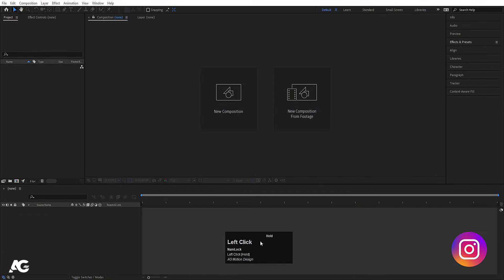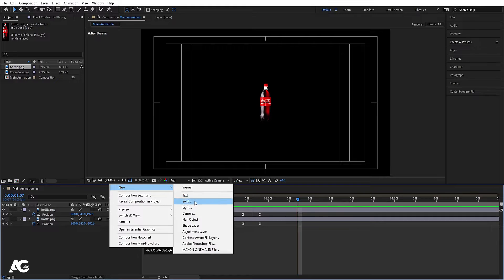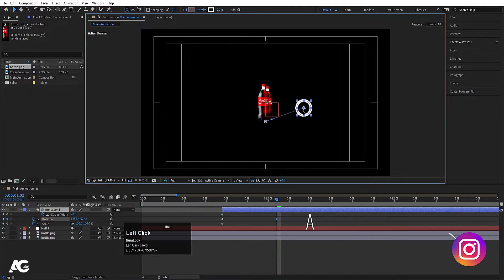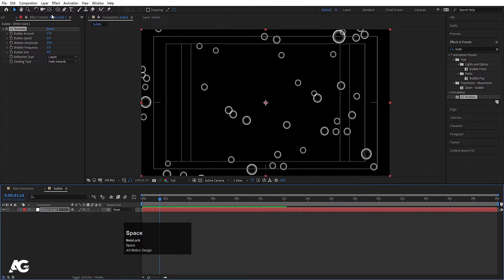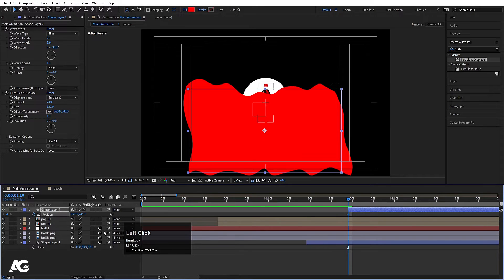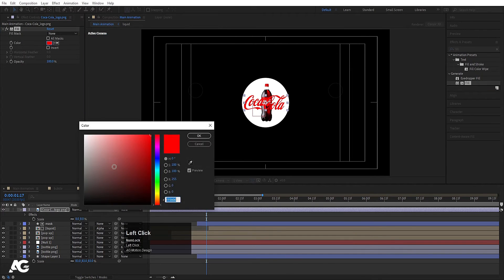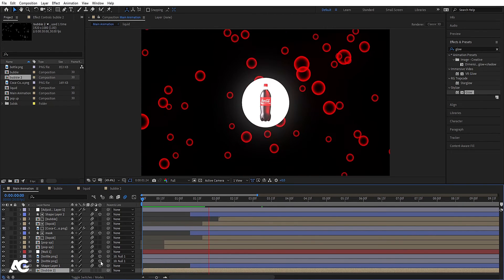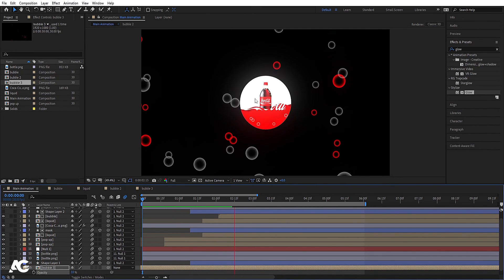Coca Cola Logo Animation In Adobe After Effects - After Effects Tutorial - No Plugins.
New Tutorial on Cinema 4d = Coca Cola Logo Animation In Adobe After Effects - After Effects Tutorial - No Plugins.